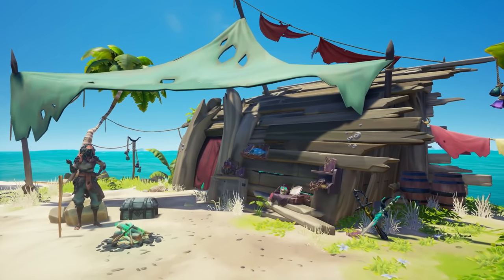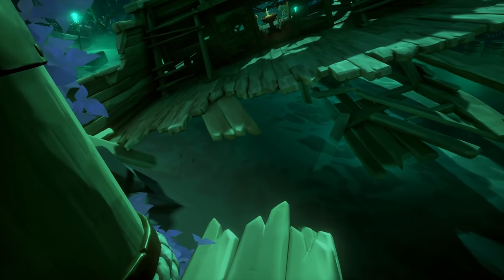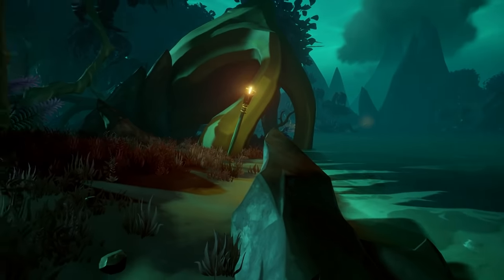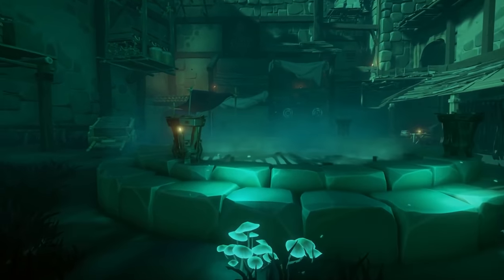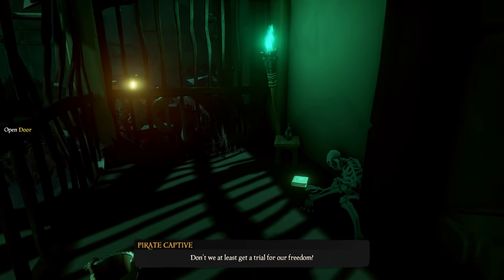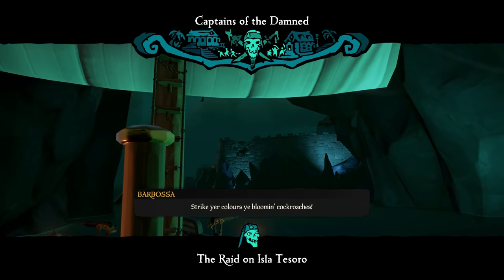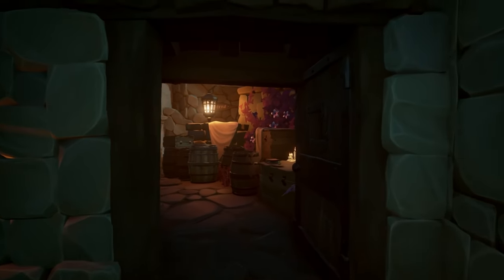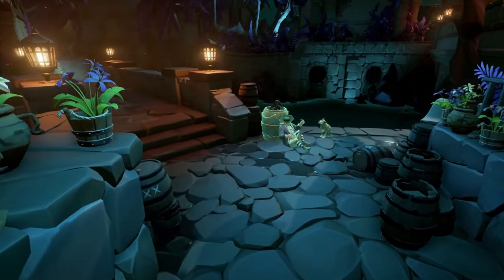A Pirate's Life Guide | Tall Tale 3 | Captains Of The Damned | All Commendations & Journals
In this A Pirate's Life Guide for Sea of Thieves. HitboTC walks you through how to complete all the commendations and shows you the locations of each of the Lost Journals and the Townsfolk Journals.

Chapters:
00:00 Starting the Tall Tale
01:24 The Swamp
02:15 Flame Of Souls
03:11 Lighting the Flames
04:00 Lost Journal #1
04:16 Lost Journal #2
05:39 Lost Journal #3
06:54 Ghostly Prison
07:40 Lost Journal #4
09:05 Lost Journal #5
10:10 Lighting the Lighthouse
11:46 Fighting the Captain
12:40 Barbossa & The Town
13:15 Strike Ye Colors
13:48 Townsfolk Journal #1
14:00 Mercoda Key
14:31 Townsfolk Journal #2
15:15 Where the Key Goes
16:16 Townsfolk Journal #3
16:31 Treasure for Eternity
17:29 Townsfolk Journal #4
18:35 Letting the Prisoner's Free
20:00 Treasure Key
20:34 Townsfolk Journal #5

▶  Stream Schedule: (All Times in CST)
MONDAYS | 1pm
TUESDAYS | 8am
WEDNESDAYS | 8am
THURSDAYS | 8am
FRIDAY | 8am